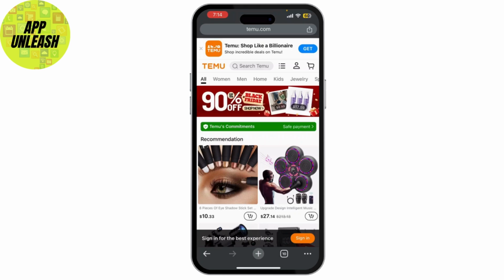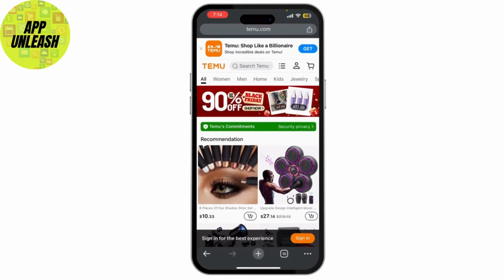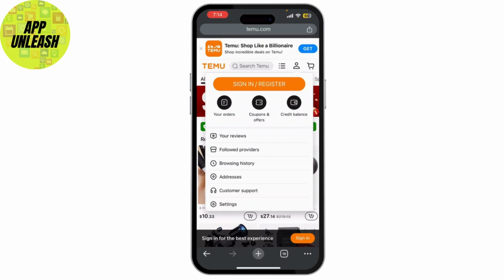How to See Purchase History on Temu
Quick Guide on How to See Purchase History on Temu.

Want to view your purchase history on Temu? This video will guide you through the steps on how to easily check your past orders and purchases on the Temu app or website. Whether you're asking, "How do I find my purchase history on Temu?" or need help navigating the app, this tutorial has you covered. Learn how to quickly access and review your previous purchases on Temu. Watch now to find out how you can see your purchase history on Temu today!

Timestamps:

00:00 How to See Purchase History on Temu
00:10 How Do I View My Purchase History on Temu?